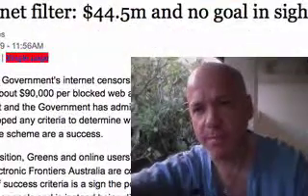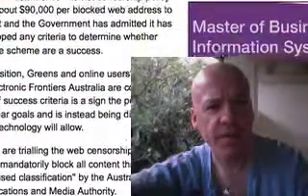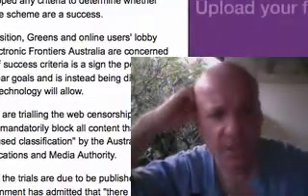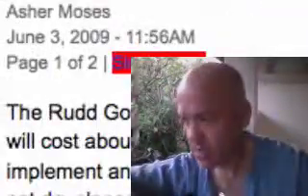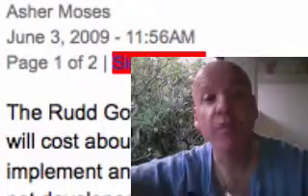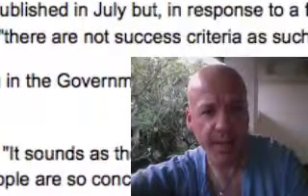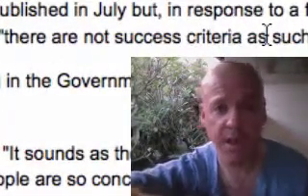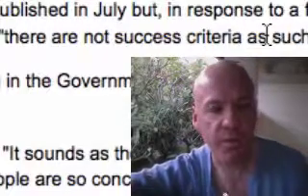Vertical search now in "pages from" & censorship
Twitter me @jimboot. Google is now including vertical search components in "pages from" searches. It is easier to get ranked in these searches than "from the web" searches. Also more on morons from Canberra.